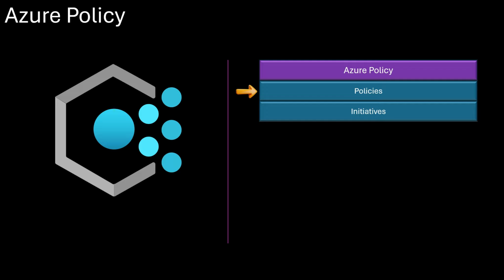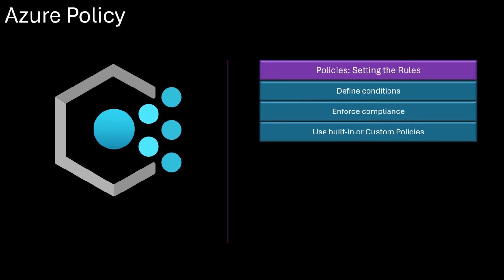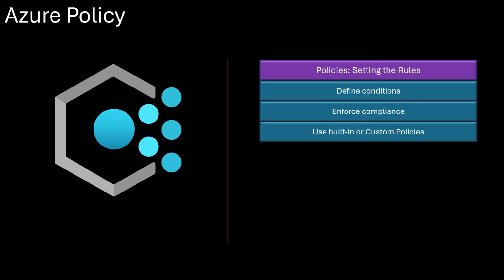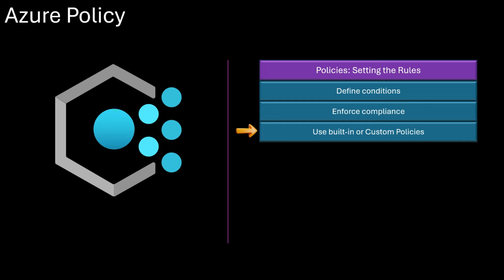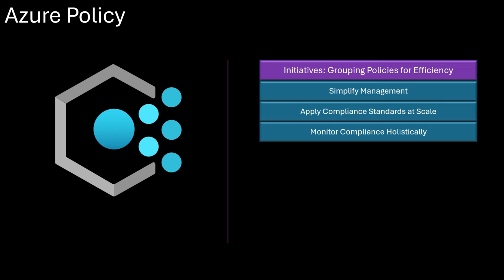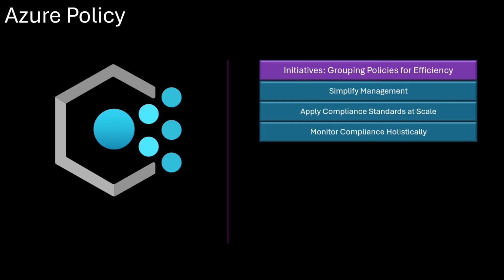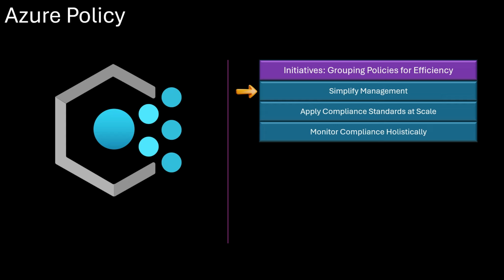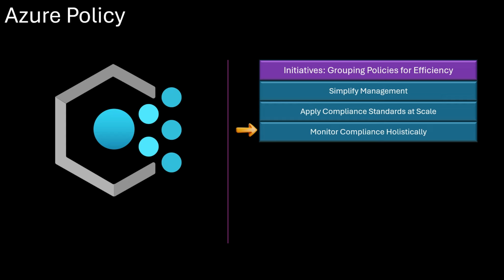Policies and Initiatives in Azure Policy